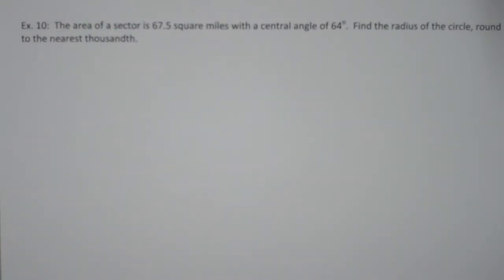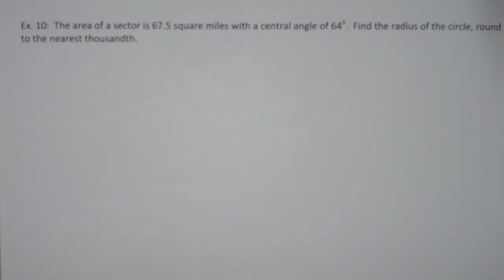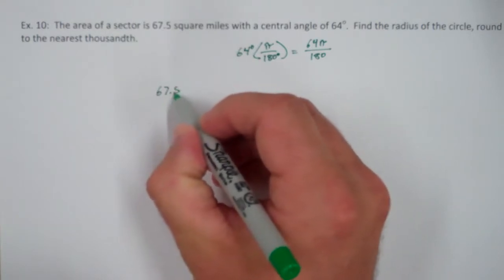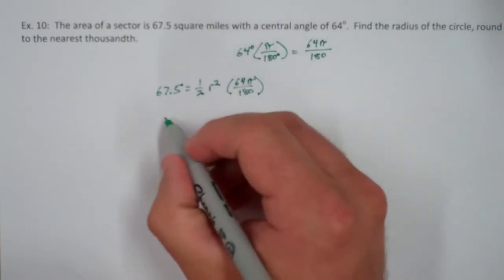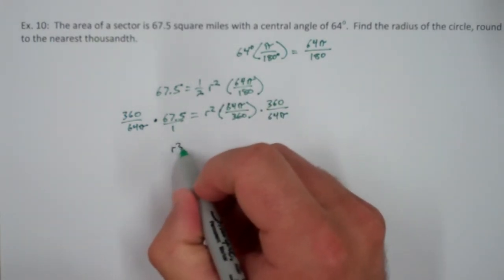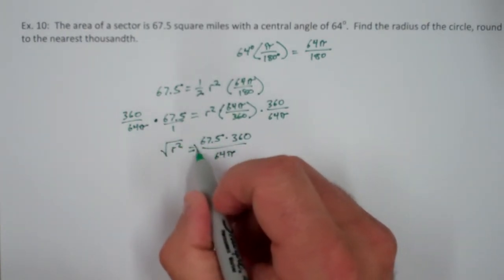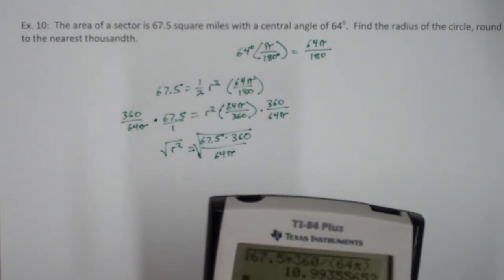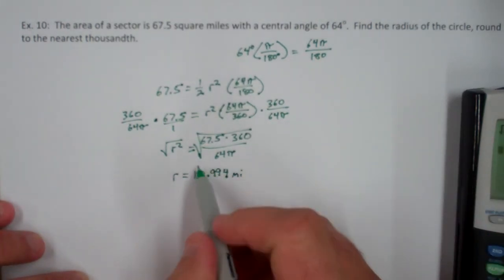1 RT Example 10